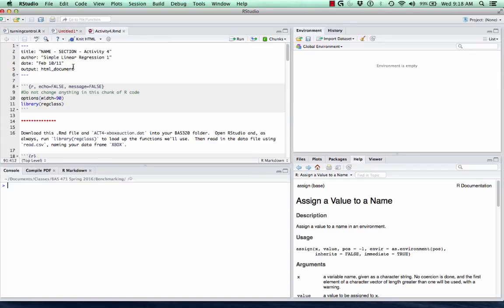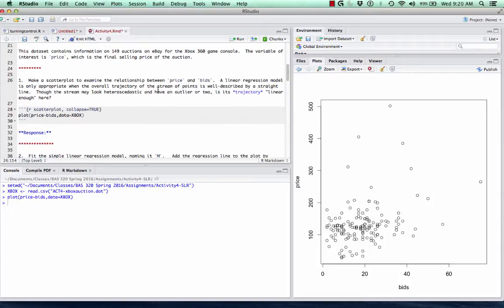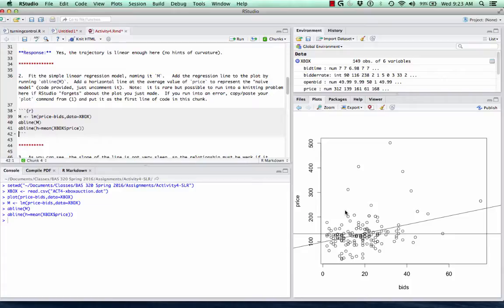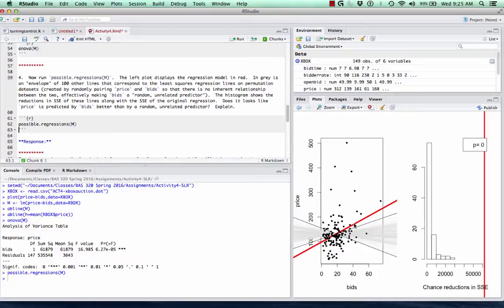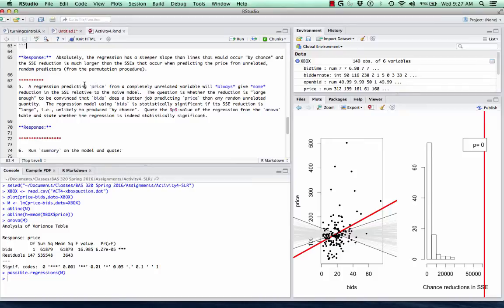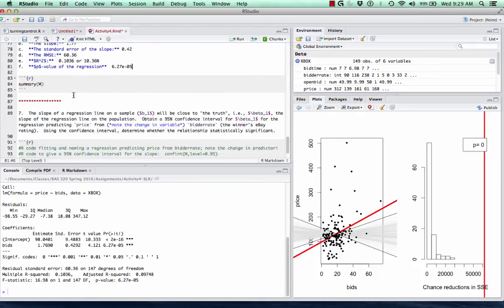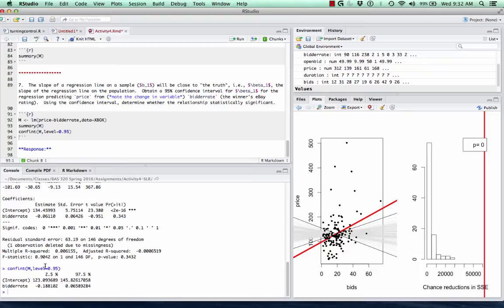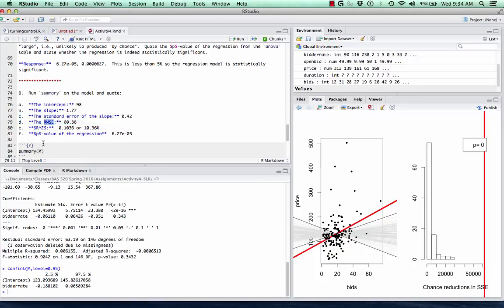Activity 4 Walkthrough